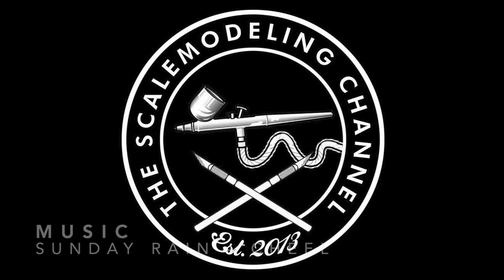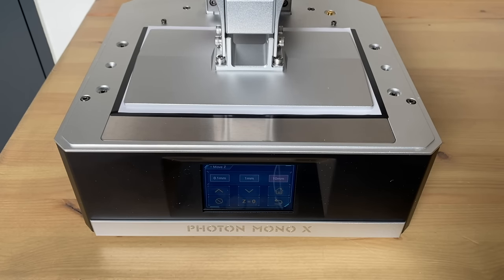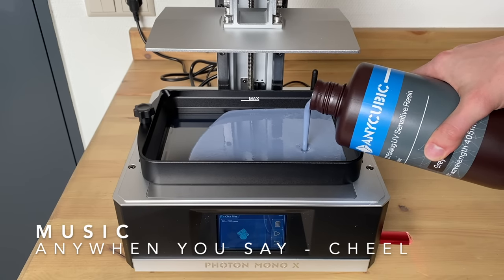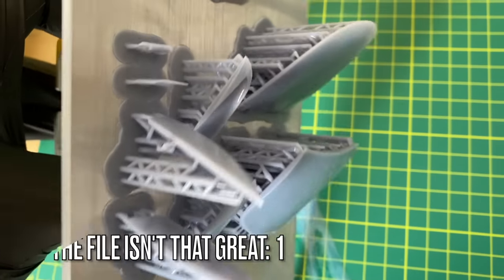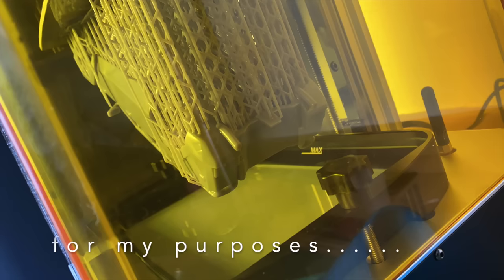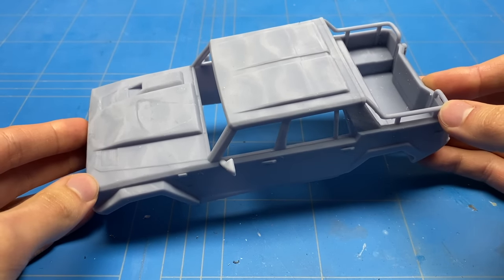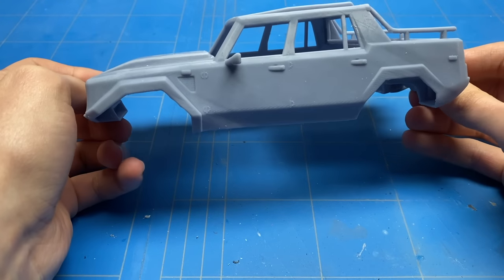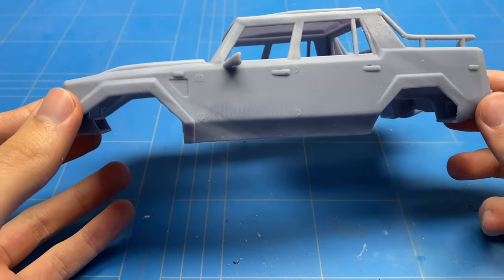Can you 3D print a Model kit?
✖ Shopping links for a lot of the tools i use:
My Workbench:

My airbrushes and setup:
2 Bar(28PSI) 0.5mm needle
Mr Hobby Ps-290 Airbrush:
Grip for PS-290:

1BAR(14PSI) 0.4mm needle
Harder & Steenbeck Evolution Airbrushes

A Spray booth i recommend:

Streetblisters Paint:
Streetblisters paint